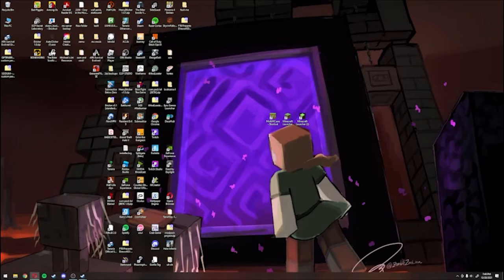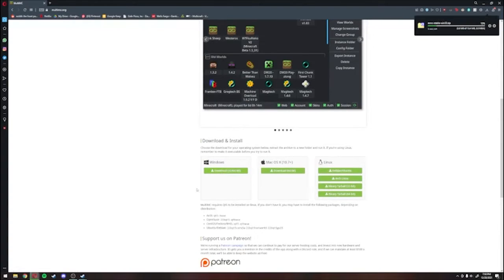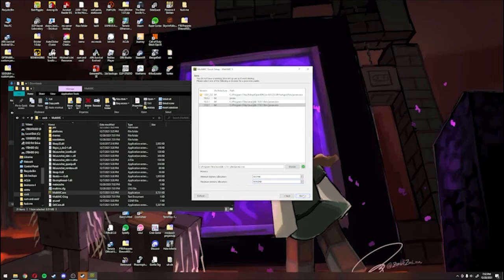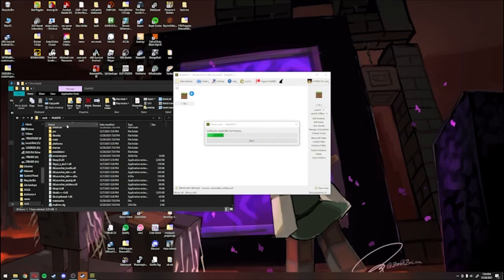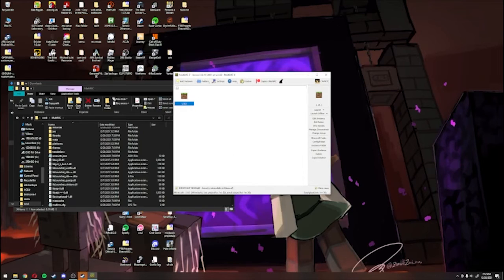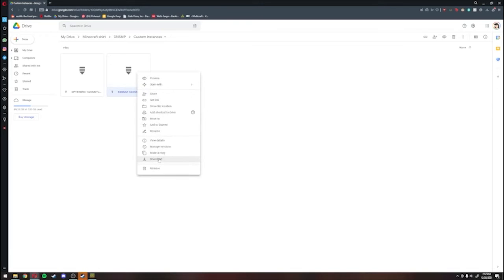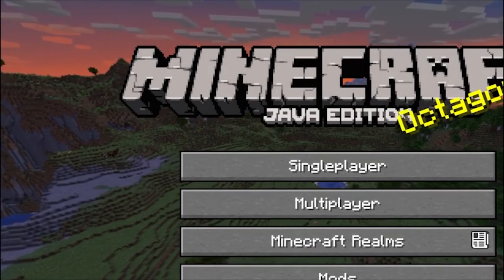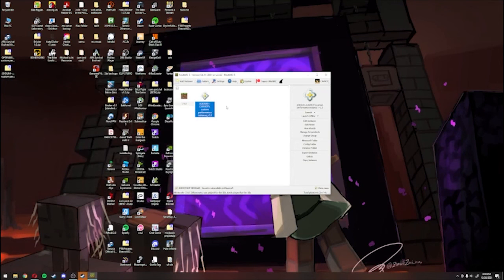How to use MultiMC and fix Java 17 issues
In this video, I show you how to download and install MultiMC, Java 17, and switch preferred graphics device.

Timestamps:
Java 17: 0:42
Multi MC: 1:29
Fixing Java Version: 4:34
Installing Custom Clients: 5:55
Changing Preferred Graphics Device: 7:33